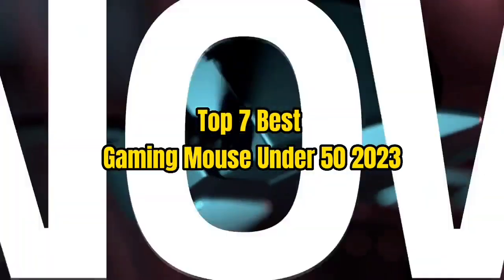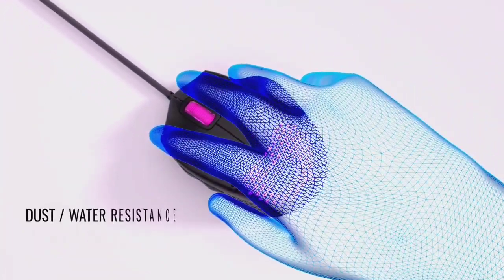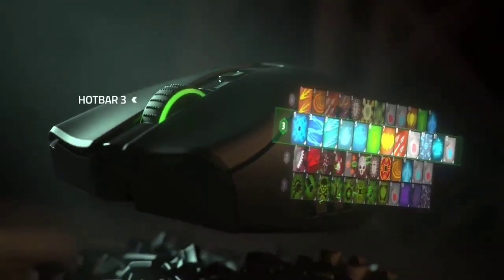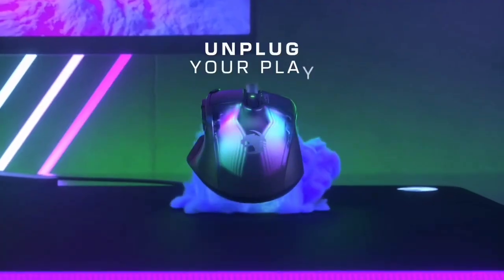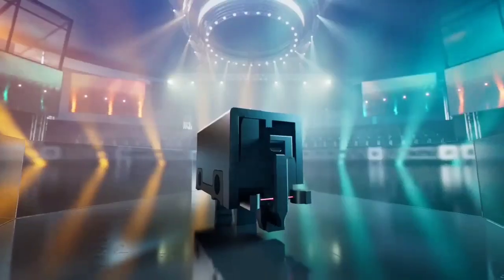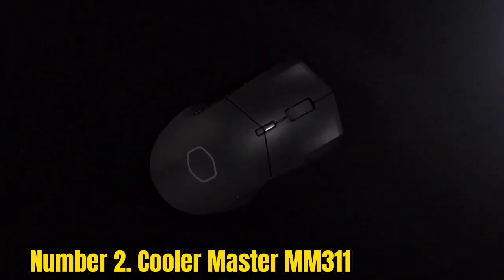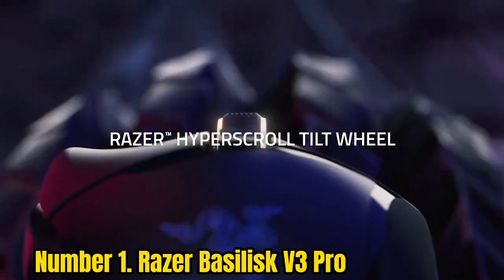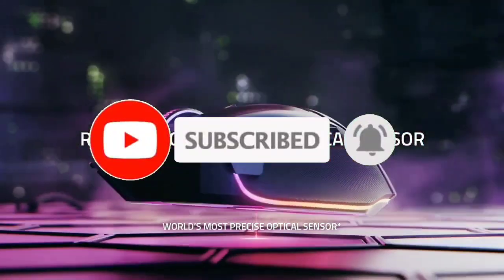Top 7 Best Gaming Mouse Under 50 2023